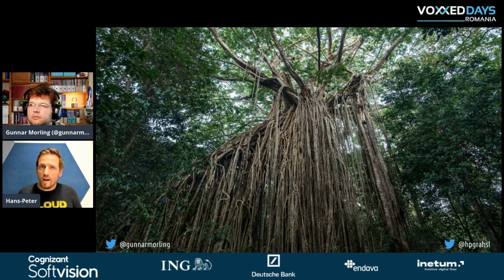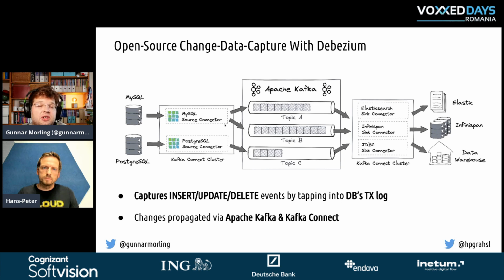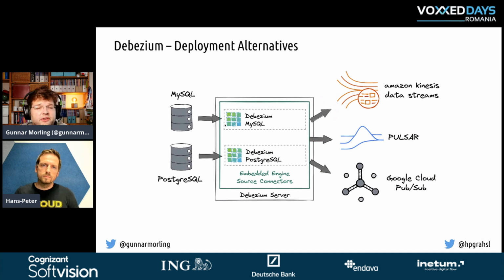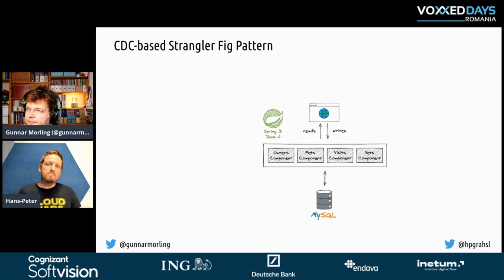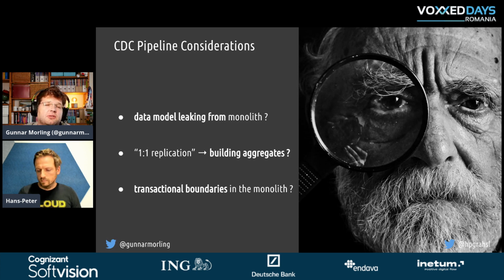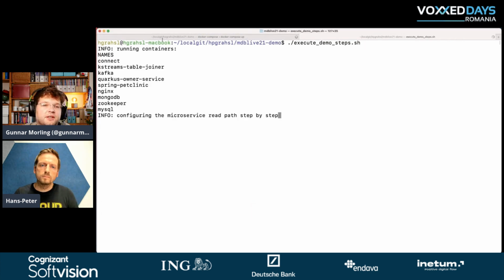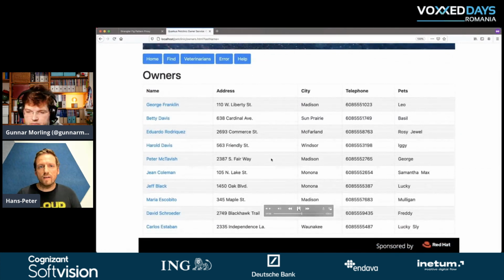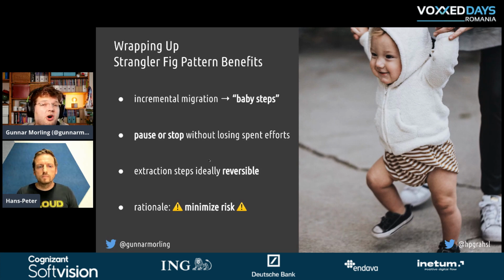Hans-Peter Grahsl&Gunnar Morling - Dissecting our Legacy: The Strangler Fig Pattern with ...